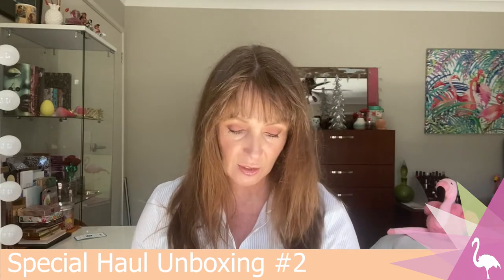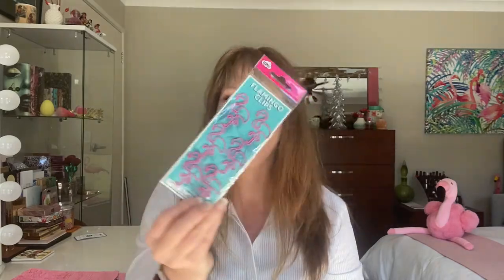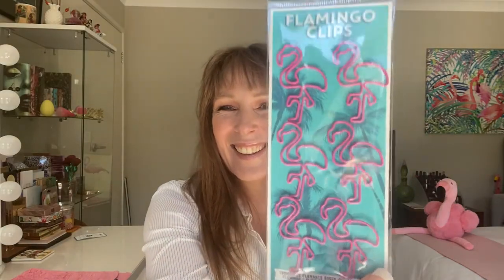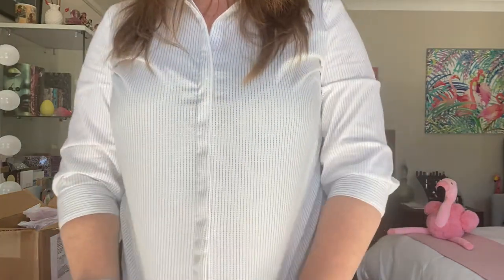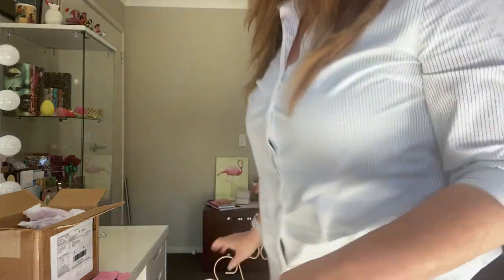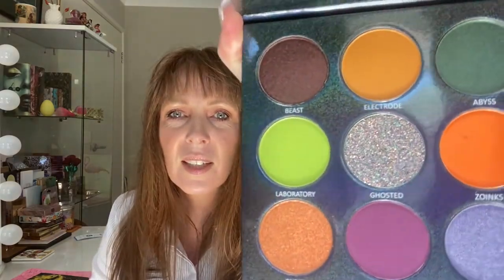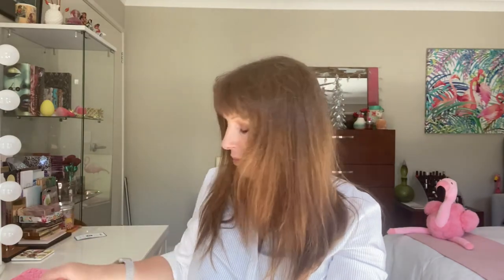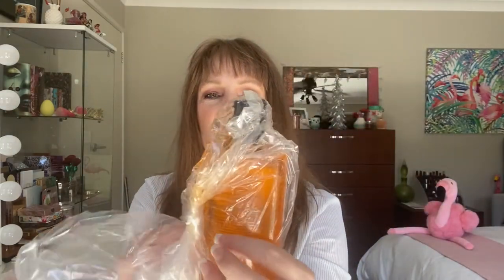Special Haul Unboxing #2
Another box from Andrea and I couldn't remember what was in it because shipping is still taking awhile to get to me. I love it to be a surprise when I open it.

I recently sent Andrea friend mail too if you want to check out her unboxing it.